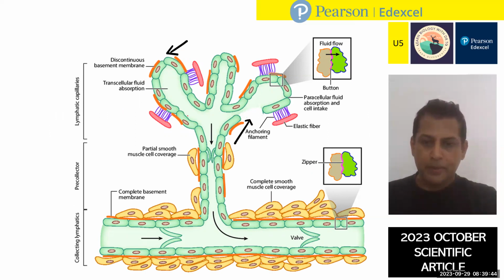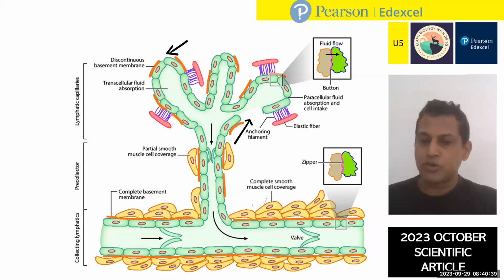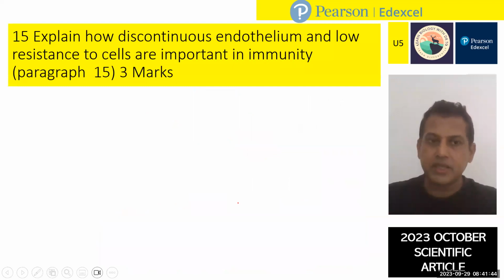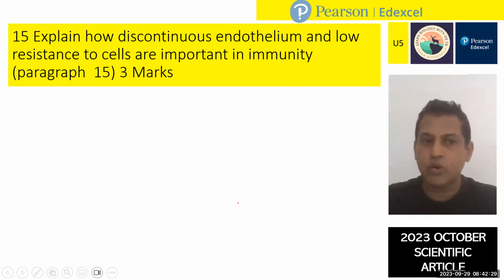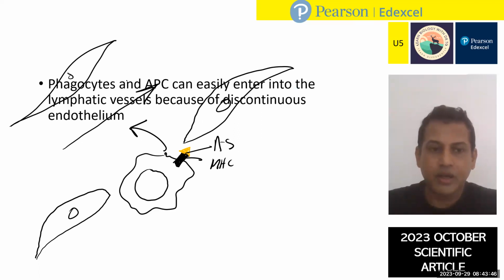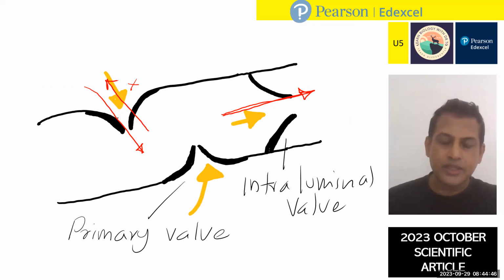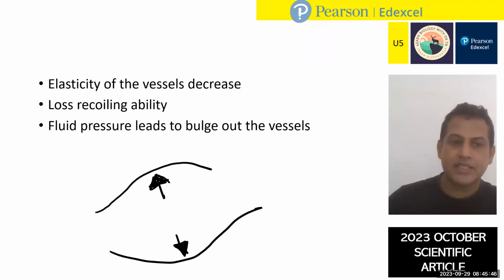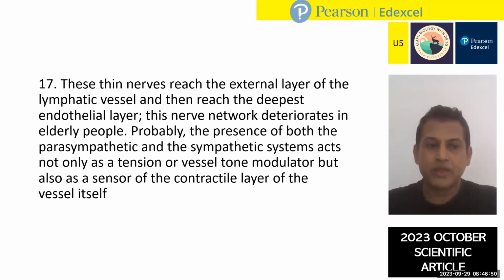EDEXCEL BIOLOGY UNIT 5 I 2023 OCTOBER SCIENTIFIC ARTICLE I POTENTIAL EXAM QUESTIONS 4